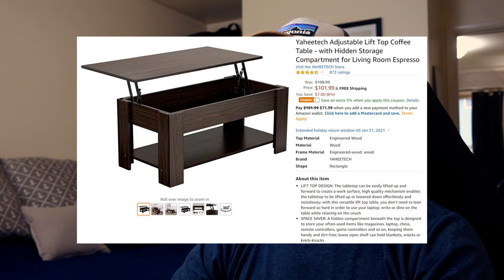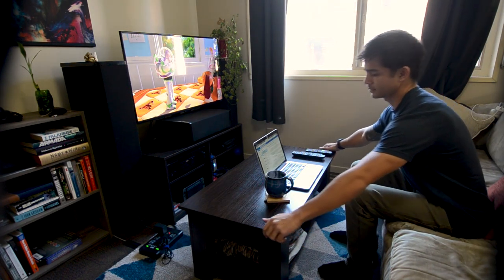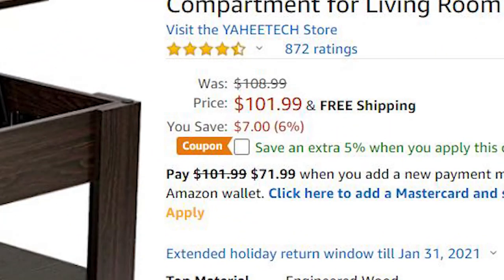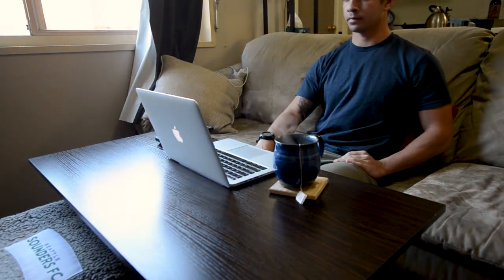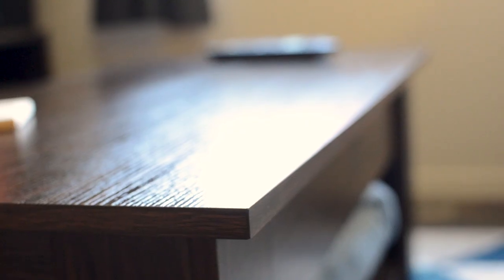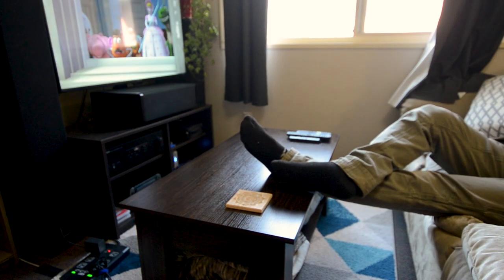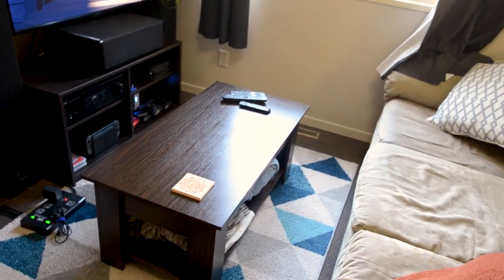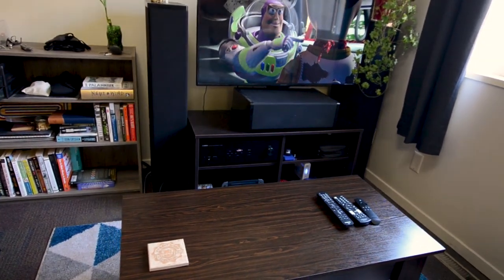Yaheetech Adjustable Lift Top Coffee Table - REVIEW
Here's the table

My marketing class wanted me to review another product so here's a review of the coolest coffee table i've ever owned. It had to be 5 mins for the assignment, sorry if the review is long winded.

For some reason the price changed, here's the cheaper option

Yaheetech Adjustable Lift Top Coffee Table - with Hidden Storage Compartment for Living Room Espresso

00:00 Intro
00:17 Why I Bought it
01:29 Features
02:40 My Experience
04:00 Final Thoughts